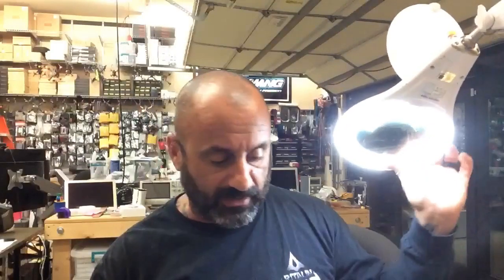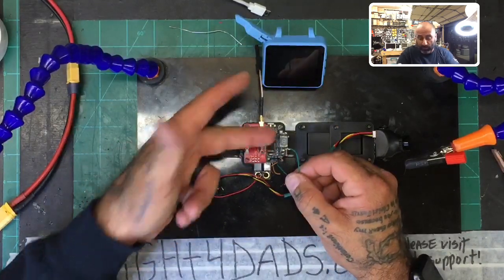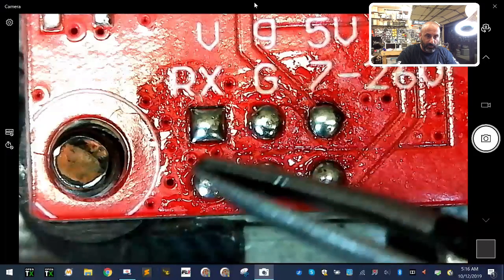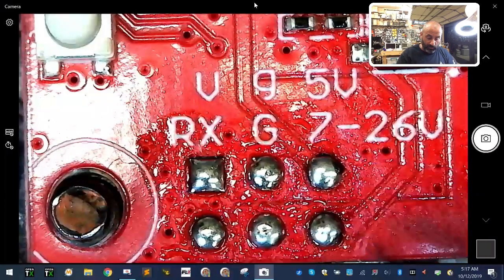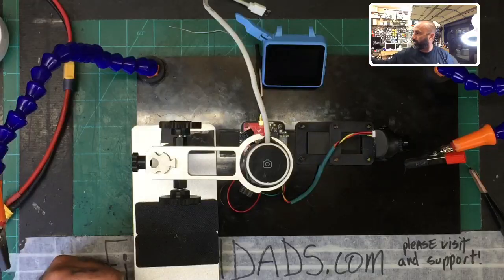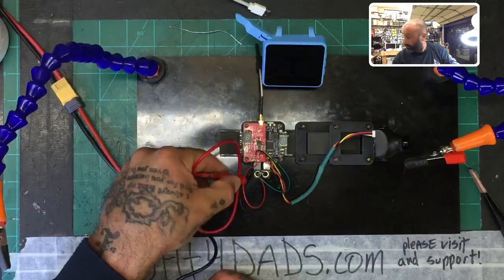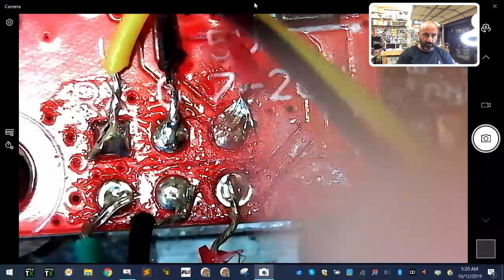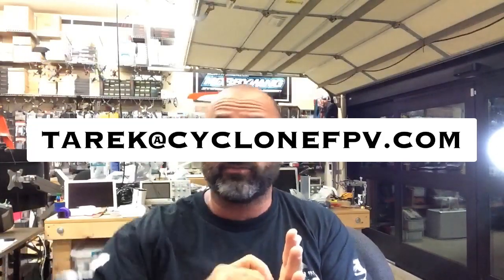HGLRC GTX585 VTX Instructions How to Wire to FC from Cyclone FPV